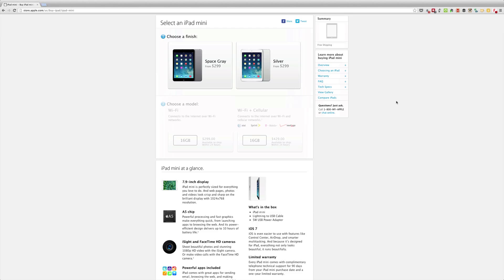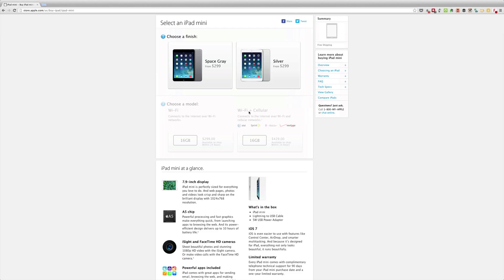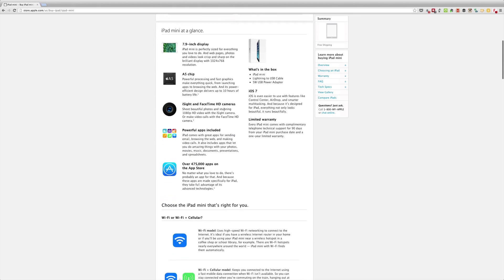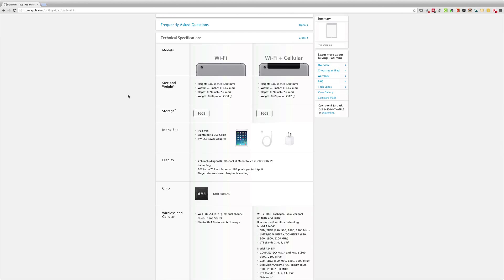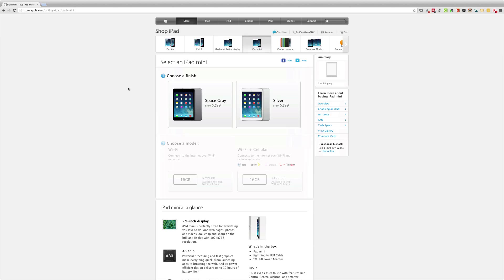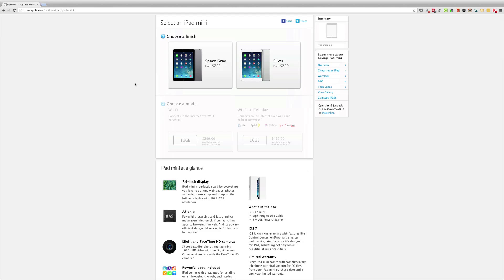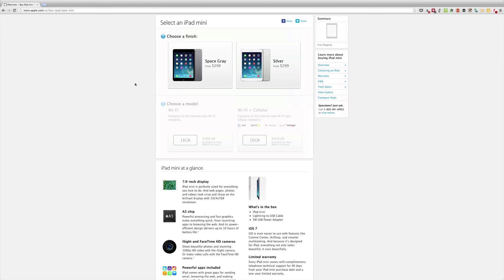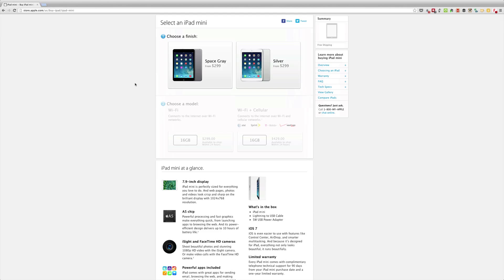iPad Mini Review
7.9-inch LED-backlit Multi-Touch Display; 1024-by-768 Resolution
    Apple iOS 6; Dual-Core A5 Chip 1GHZ
    5 MP iSight Camera; 1080p HD Video Recording
    Wi-Fi (802.11a/b/g/n); 16 GB Capacity
    Up to 10 Hours of Battery Life; 0.68 lbs